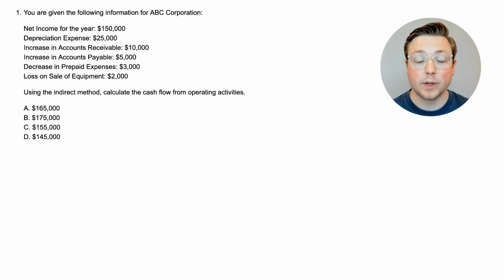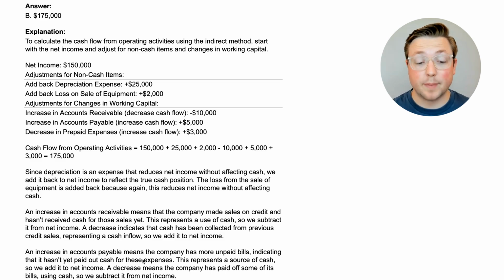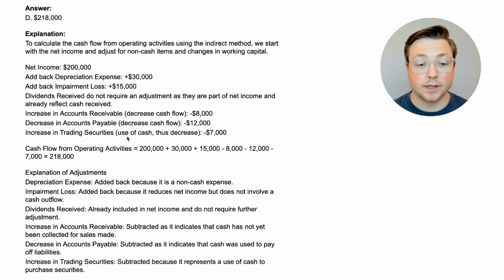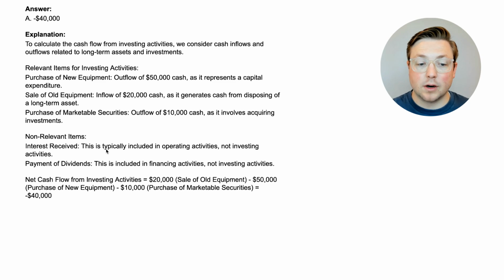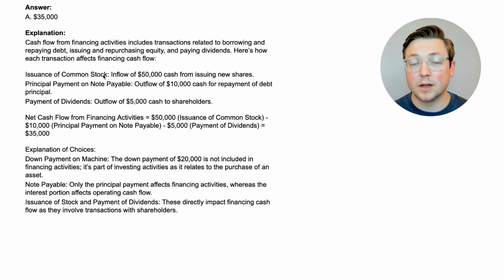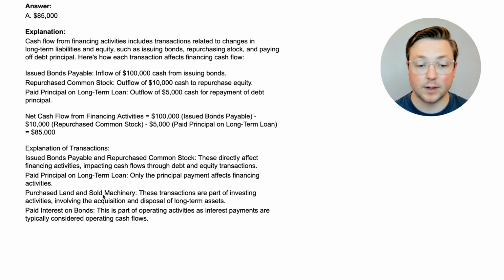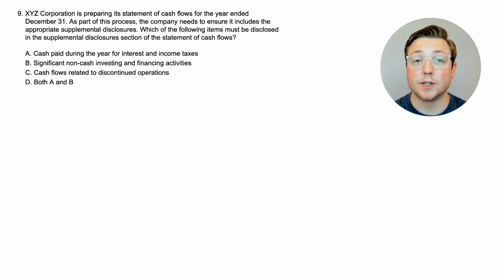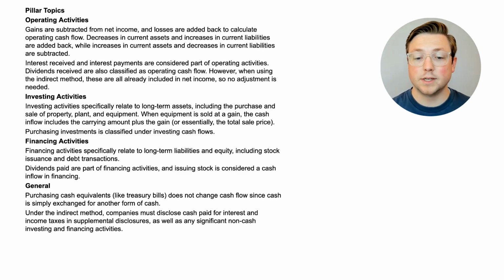FAR CPA Practice Questions: Preparing a Statement of Cash Flow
In this video, we walk through 9 FAR CPA exam practice questions about preparing a statement of cash flow using the indirect method.

Important Links

00:00 Intro
00:44 Question 1: Operating Activities Cash Flow Part 1
05:51 Question 2: Operating Activities Cash Flow Part 2
08:07 Question 3: Operating Activities Cash Flow Part 3
09:32 Question 4: Investing Activities Cash Flow Part 1
11:38 Question 5: Investing Activities Cash Flow Part 2
13:21 Question 6: Financing Activities Cash Flow Part 1
16:01 Question 7: Financing Activities Cash Flow Part 2
18:01 Question 8: Calculating Cash Flow for All Activities
20:46 Question 9: Required Supplemental Disclosures
22:36 Pillar Topics